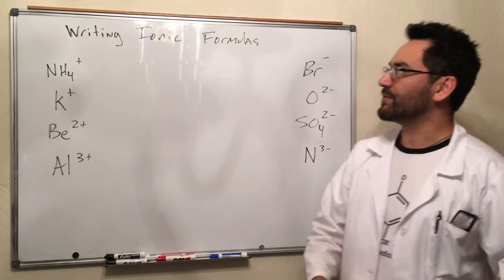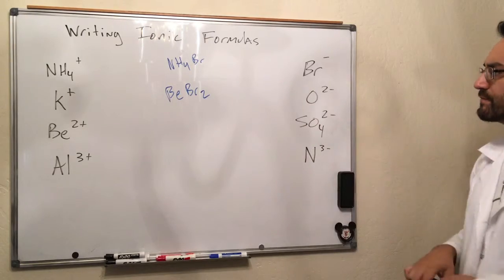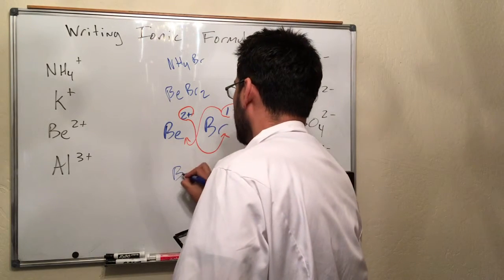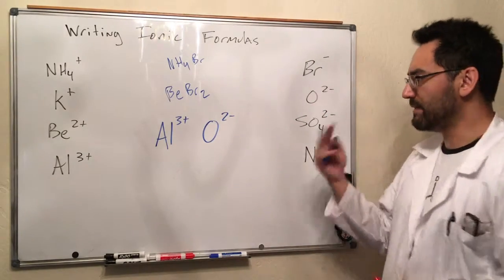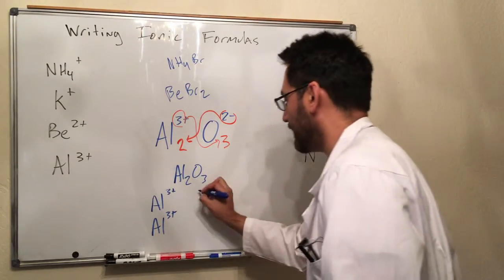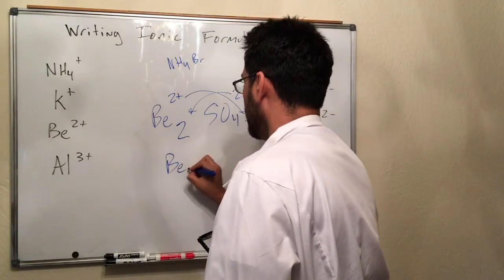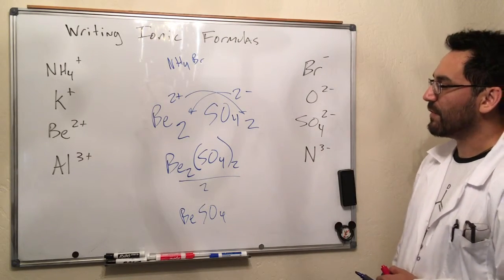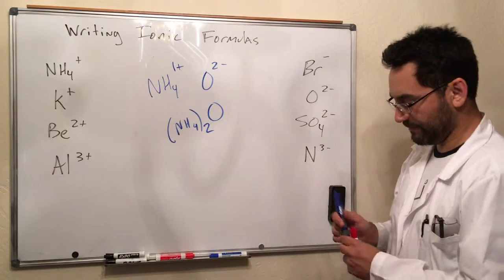Video 15: Writing Formulas for Ionic Compounds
In this video I explain how to pair up cations and anions to write formulas for ionic compounds,

We always pair them up so to make a neutral molecule.